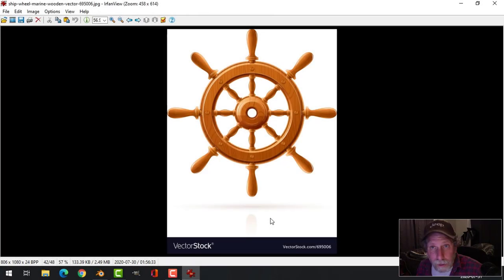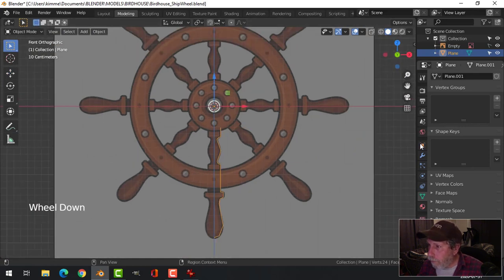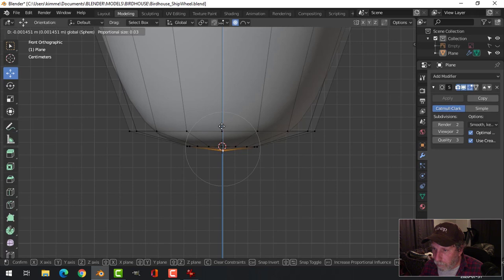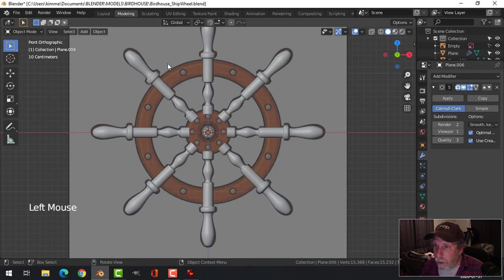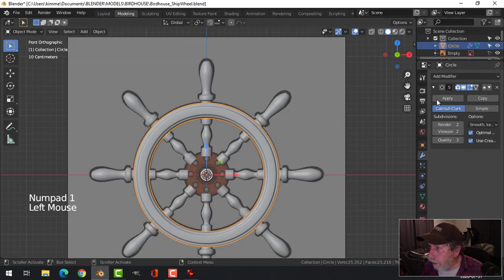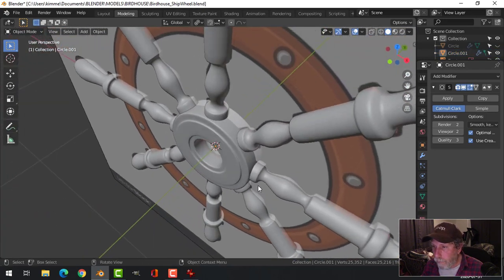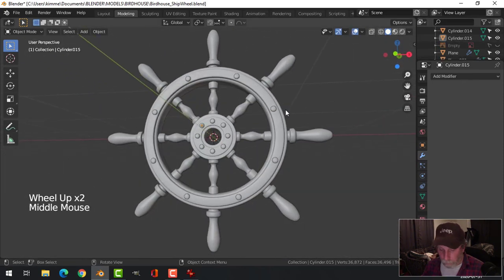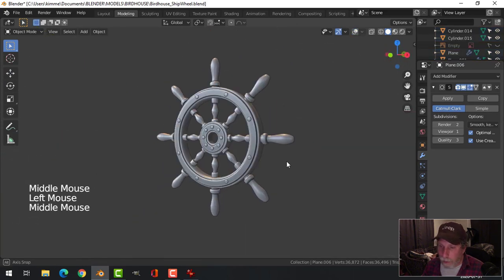BLENDER 2.8: Modeling a Ship Wheel (Part 5)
Here's one way to model a ship wheel.  I will use this for the marine (nautical) theme birdhouse which means it will look like a plastic prop to match the scene.

Note: It's a rainy Friday night and lots of traffic speeding by outside the window.  Sorry for the background noise.